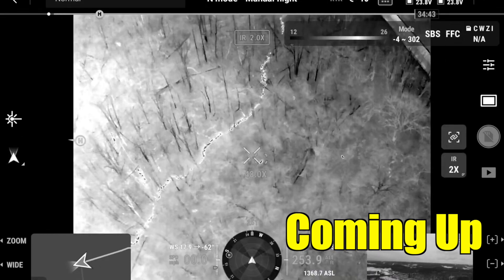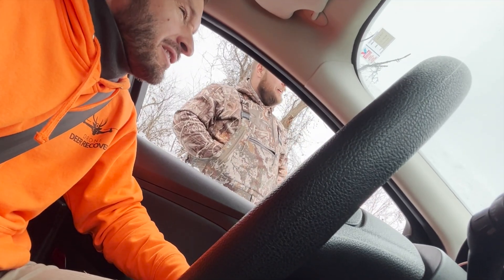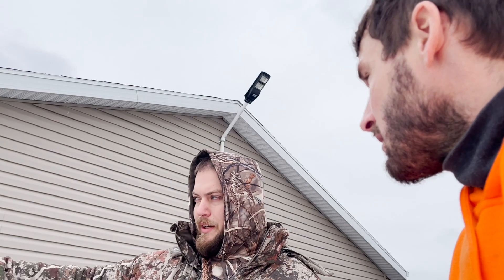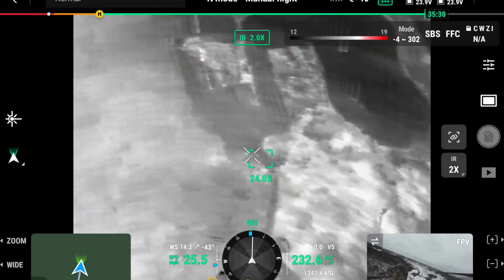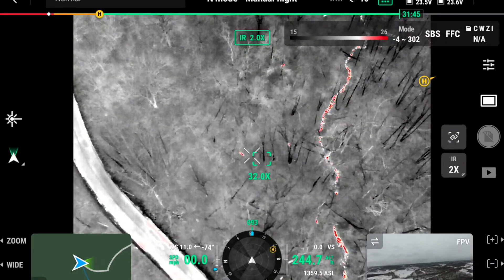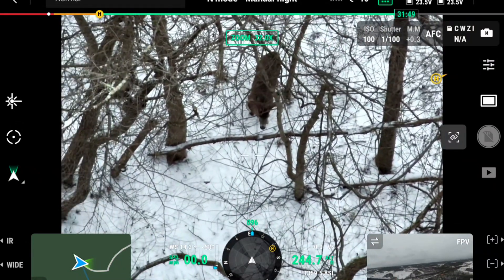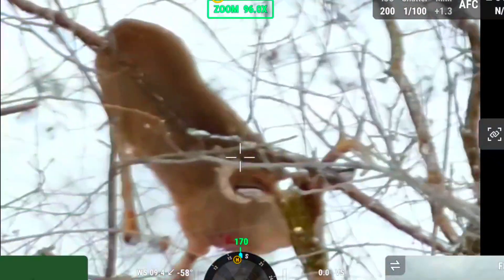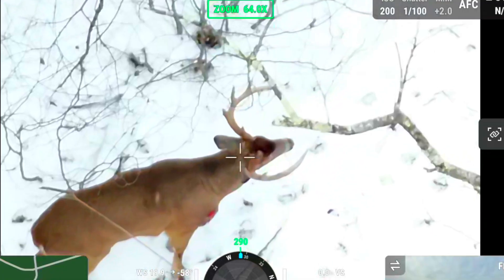Big Buck Non Lethal, Thermal Drone Deer Recovery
heck out this video. We quickly located this buck using our thermal imaging drone. Changing the industry with new technology.

Dronedeerrecovery.com￼